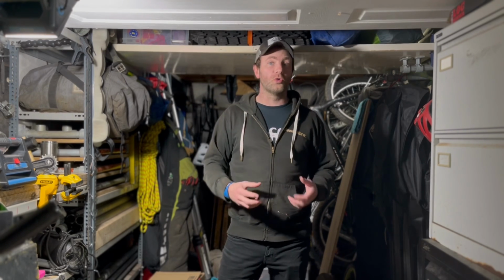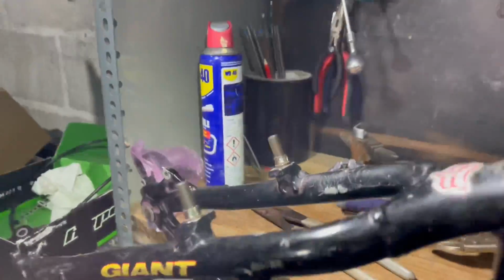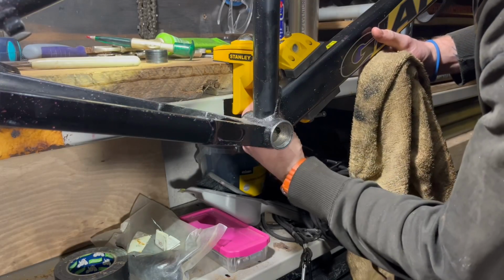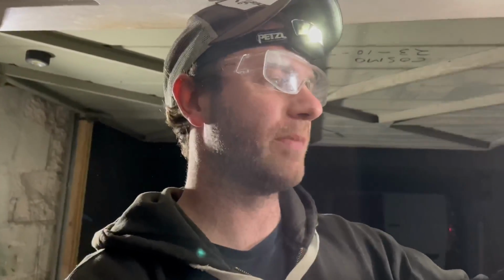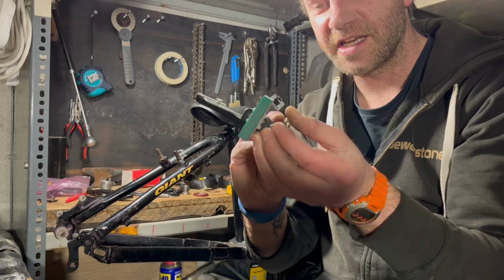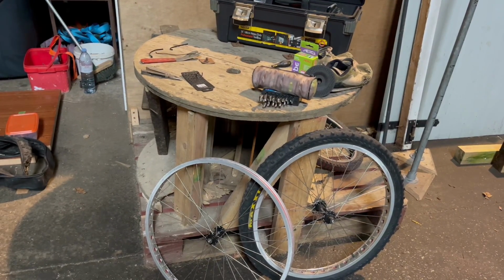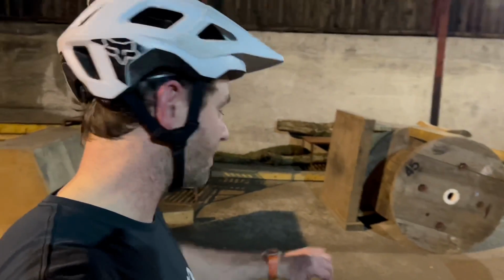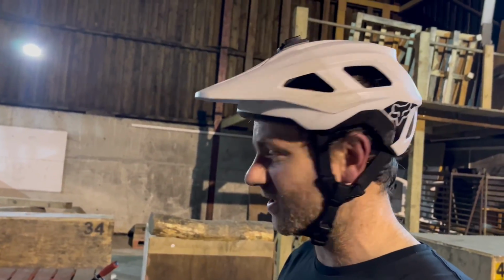Building a Giant - Martin Hawyes Team Trials Replica (MkII?)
Start to finish build of my Giant Team Trials Bike. This is a Martin Hawyes replica of the frame he rode on the late 90’s early 2000’s, and something I’ve always wanted 🙂 Enjoy!